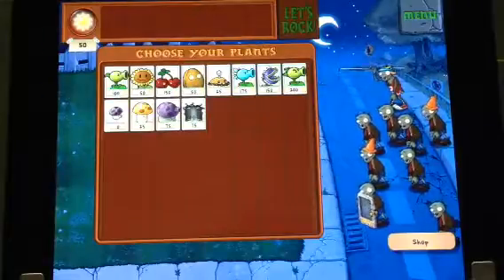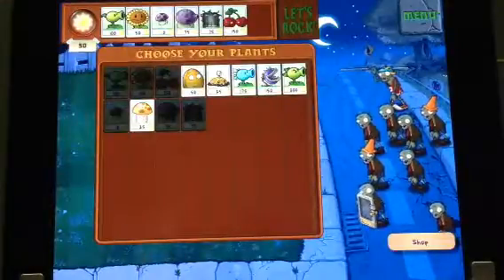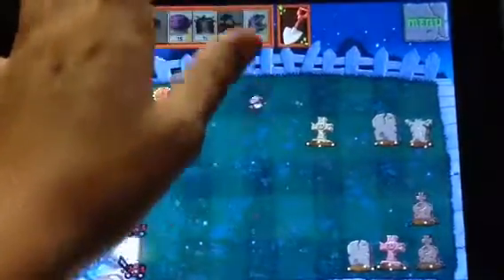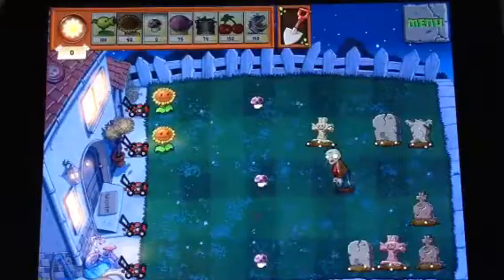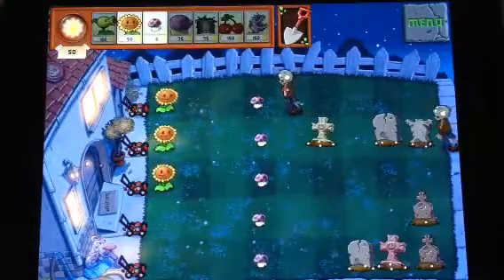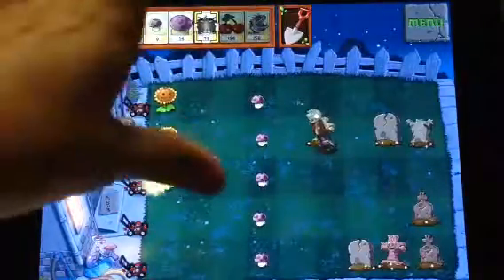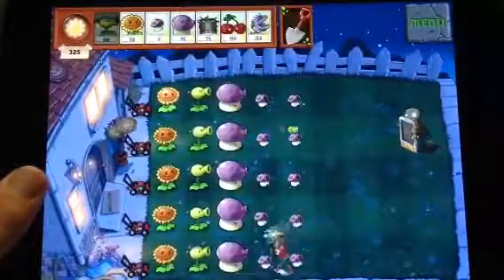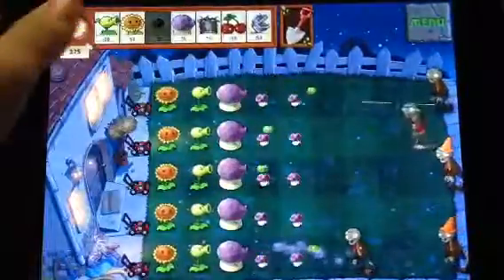Meet the grave killers-PvZ